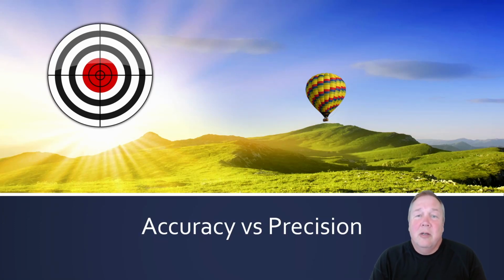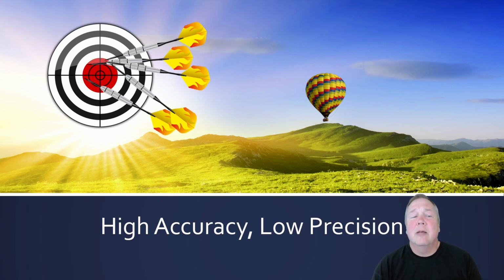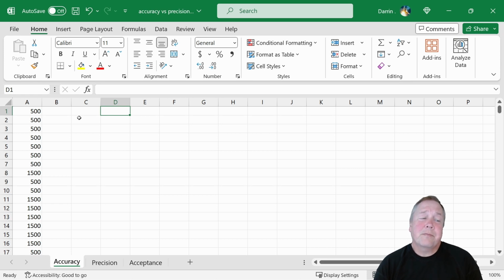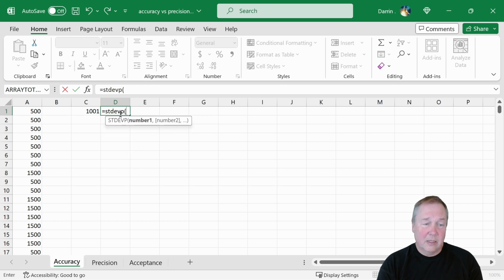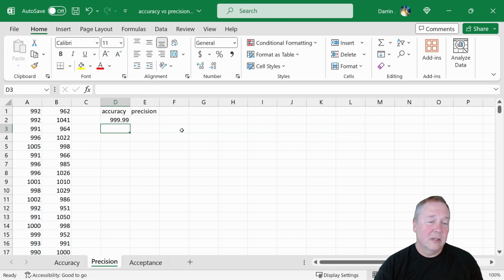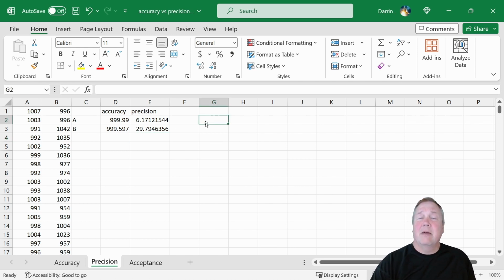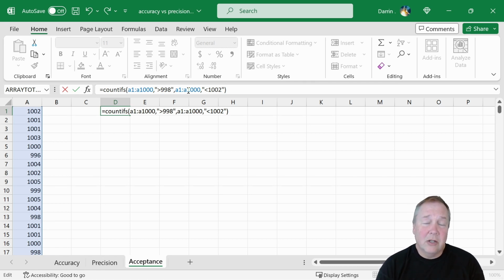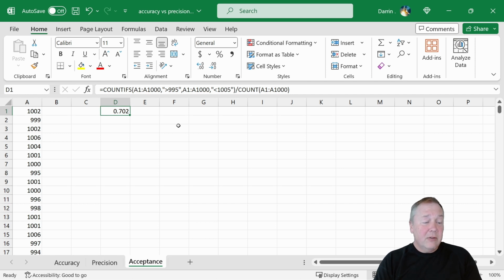Accuracy vs Precision - They're NOT the same!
A lot of people use accuracy and precision interchangeably.  Although related, they measure two, completely different thing.  Combined, they can lead to a third concept - Acceptance Testing.